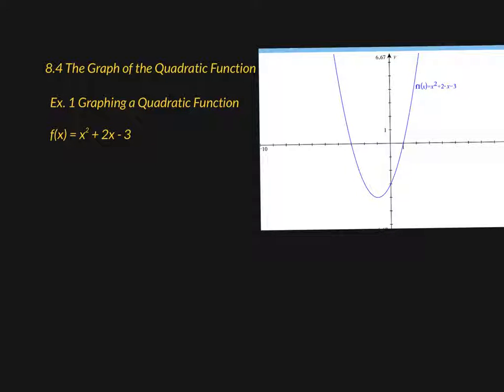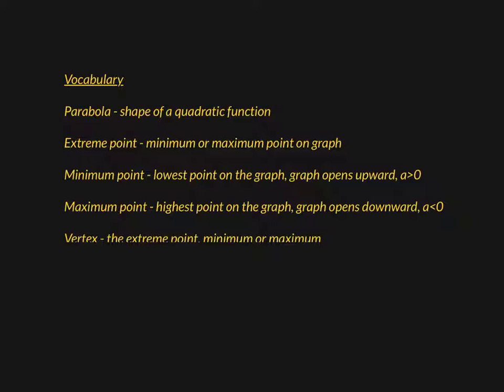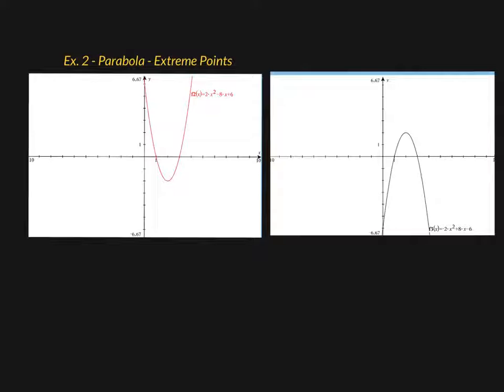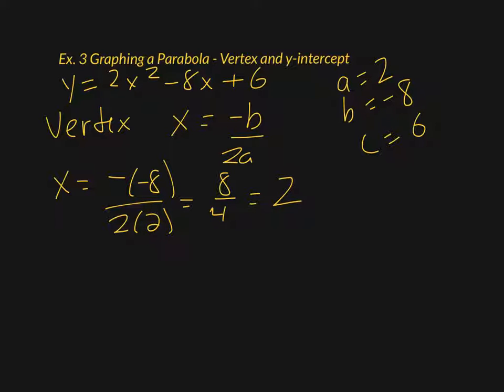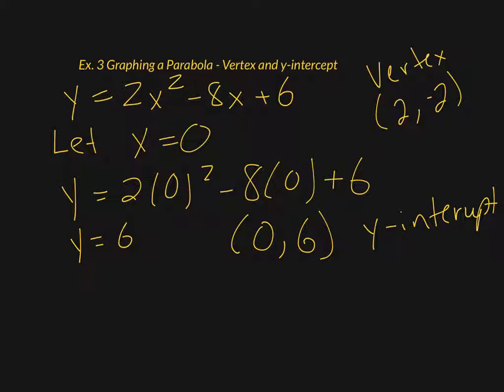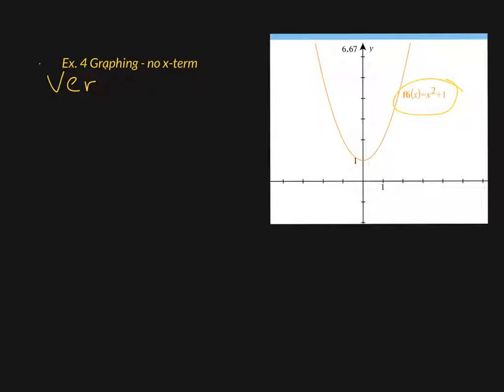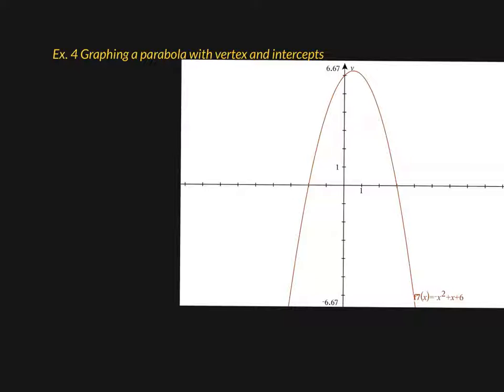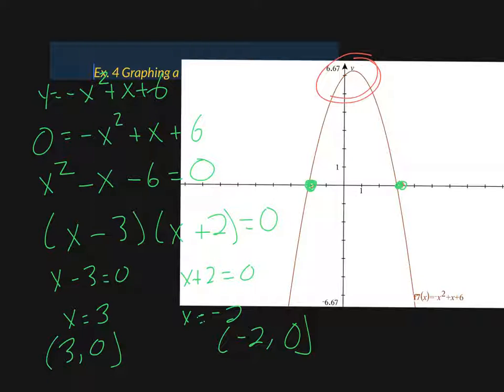8.4 Graphing Quads Take 2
Homework page 241 #3,5,7,9,11,17,19,21,23,25,43,47